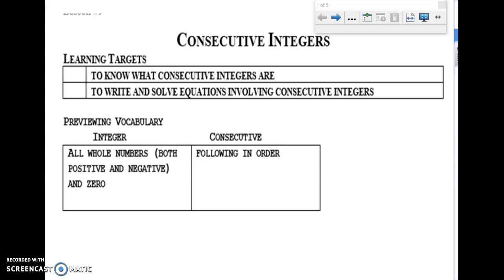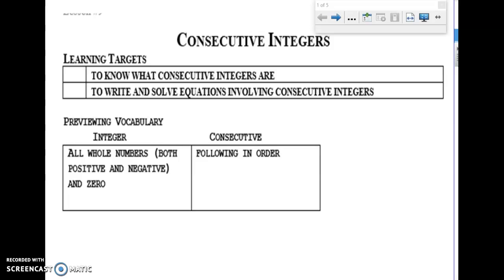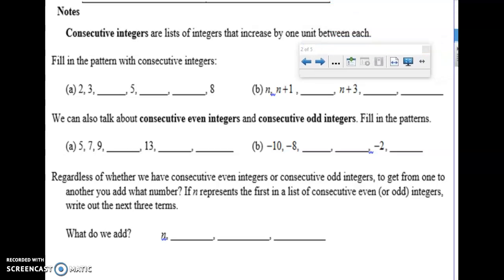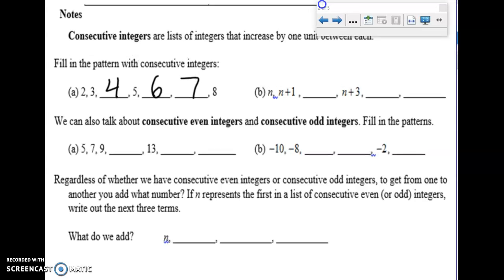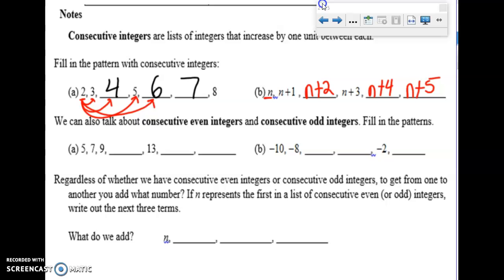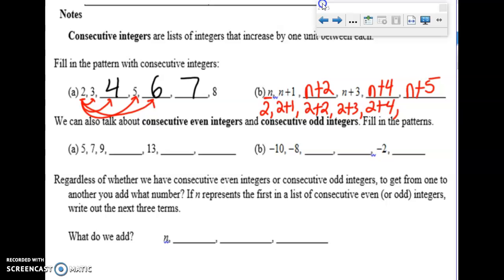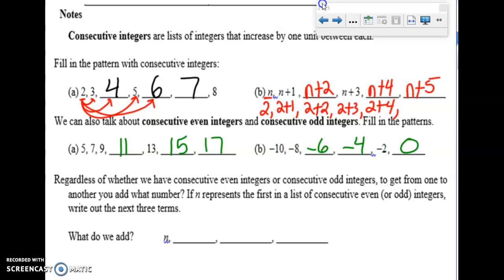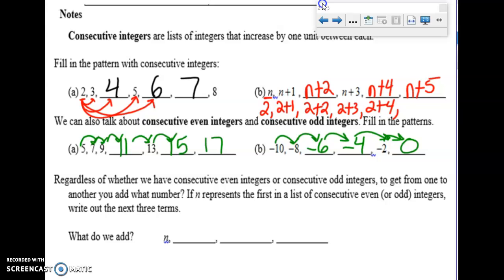Consecutive Integer intro